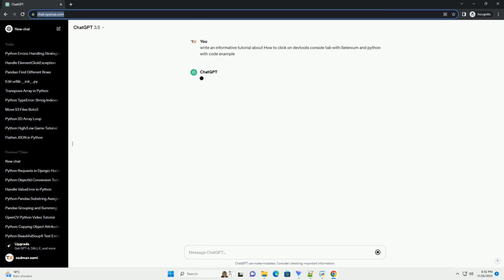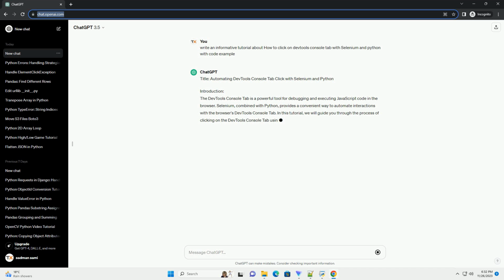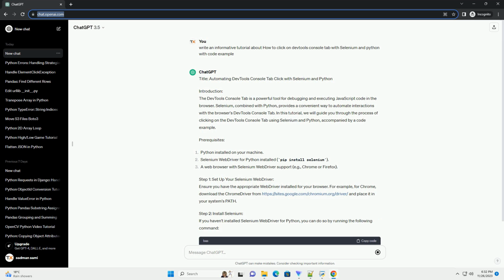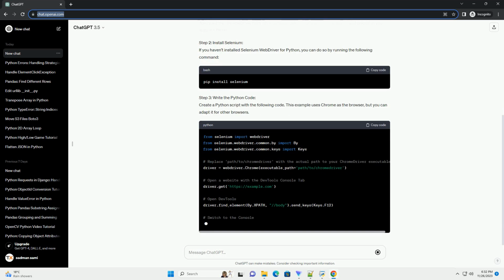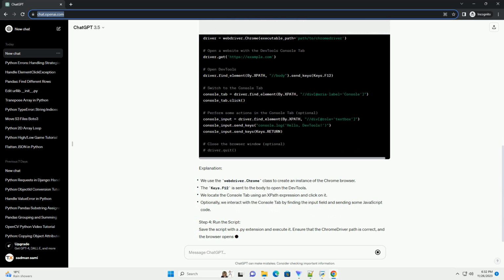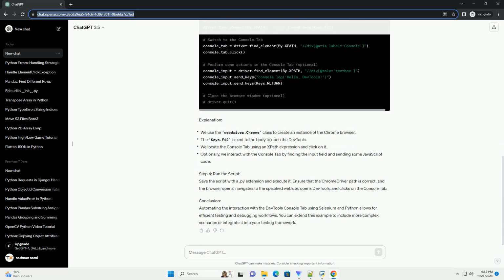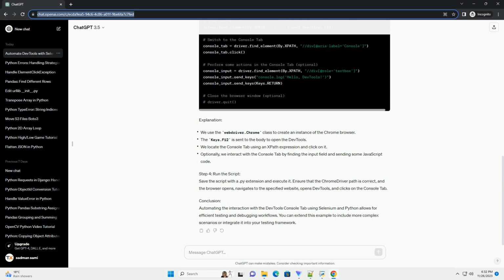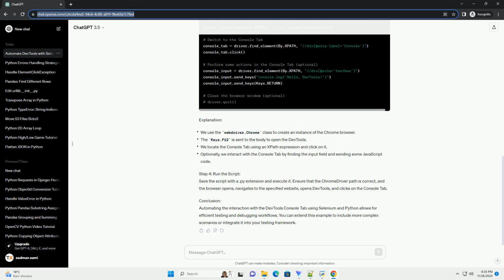How to click on devtools console tab with Selenium and python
Title: Automating DevTools Console Tab Click with Selenium and Python
Introduction:
The DevTools Console Tab is a powerful tool for debugging and executing JavaScript code in the browser. Selenium, combined with Python, provides a convenient way to automate interactions with the browser's DevTools Console Tab. In this tutorial, we will guide you through the process of clicking on the DevTools Console Tab using Selenium and Python, accompanied by a code example.
Prerequisites:
Step 1: Set Up Your Selenium WebDriver:
Ensure you have the appropriate WebDriver installed for your browser. For example, for Chrome, download the ChromeDriver and place it in your system's PATH.
Step 2: Install Selenium:
If you haven't installed Selenium WebDriver for Python, you can do so by running the following command:
Step 3: Write the Python Code:
Create a Python script with the following code. This example uses Chrome as the browser, but you can adapt it for other browsers.
Explanation:
Step 4: Run the Script:
Save the script with a .py extension and execute it. Ensure that the ChromeDriver path is correct, and the browser opens, navigates to the specified website, opens DevTools, and clicks on the Console Tab.
Conclusion:
Automating the interaction with the DevTools Console Tab using Selenium and Python allows for efficient testing and debugging workflows. You can extend this example to include more complex scenarios or integrate it into your testing framework.
ChatGPT